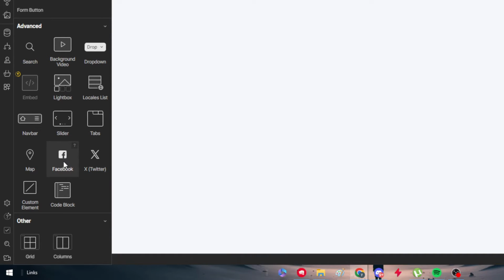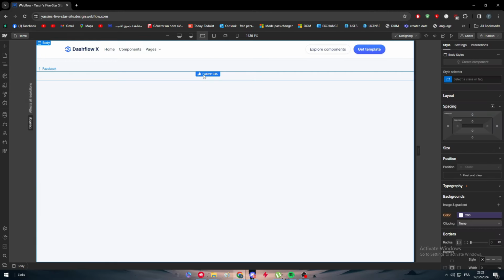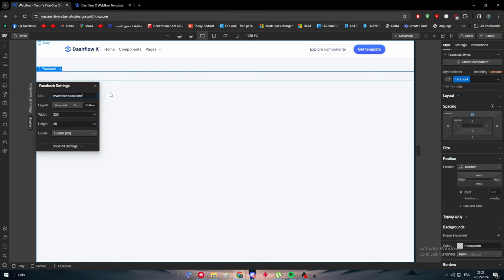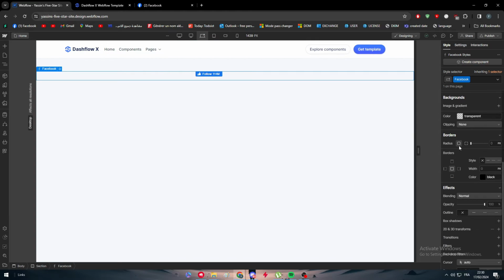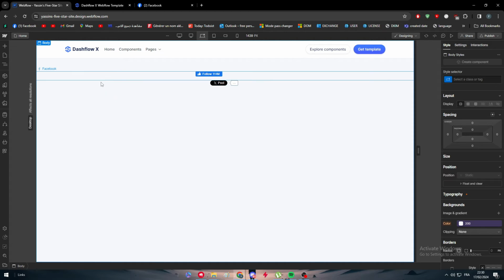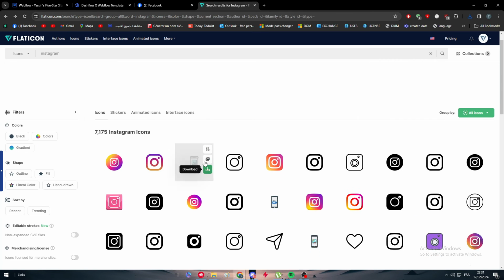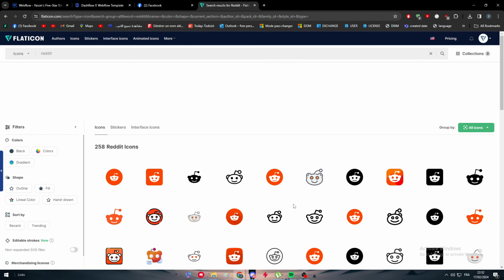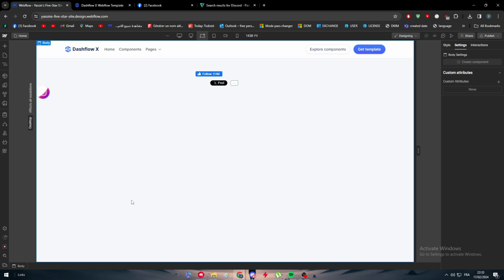How To Add Social Media Icons On Webflow Website 2025! (Full Tutorial)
Today we talk about add social media icons on webflow website,webflow tutorial,webflow social media icons,add social media icons to webflow,how to add social media icons to webflow